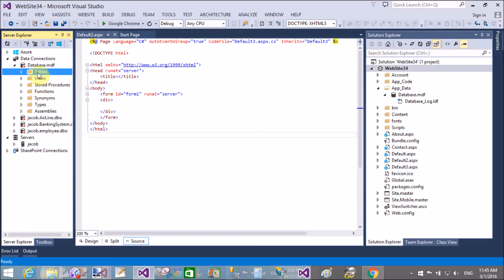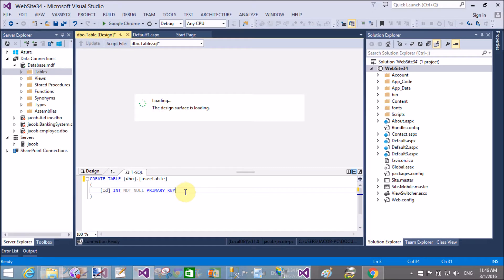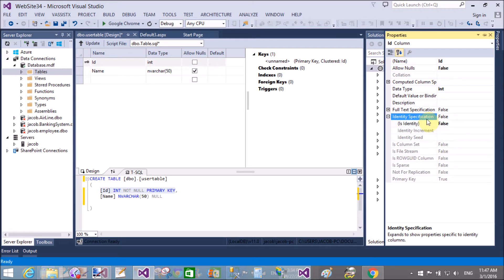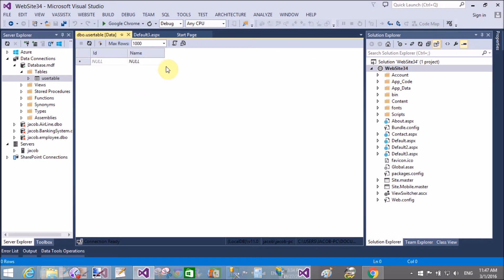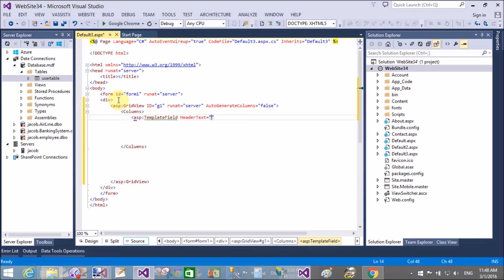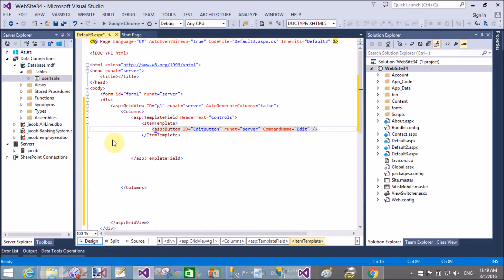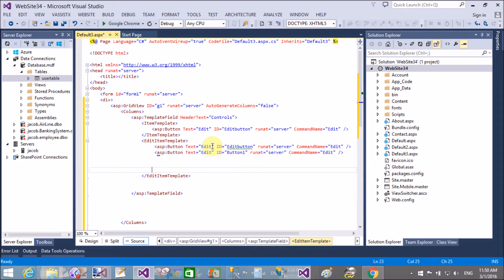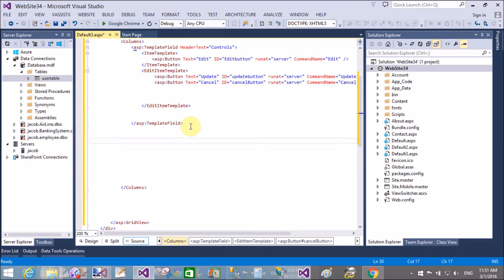Edit update GridView Row in ASP.NET C# Part-1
In this ASP.NET Tutorial we will learn:
--How to Edit Row of GridView in ASP.NET c#
--How to update row of Gridview in ASP.NET C#
--How to Cancel Edit Row of Gridview in ASP.NET C#
--How to use Edit Command Name For Gridview row editing
--How to use RowCancelingEdit Event for GridView
--How to use RowUpdating for GridView Row
--How to use RowEditing Event for GridView Row
--How to use Update Command Name
--How to use Cancel Command Name